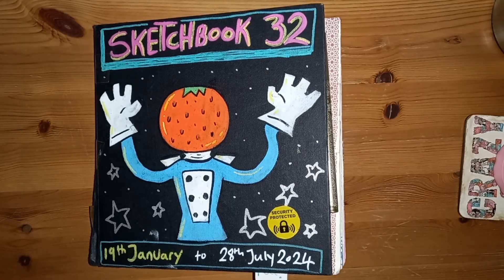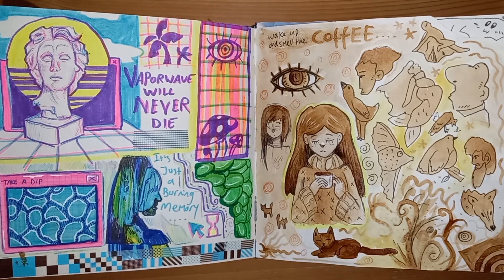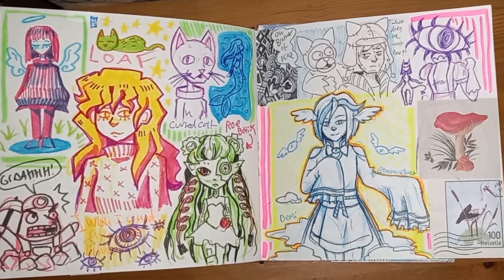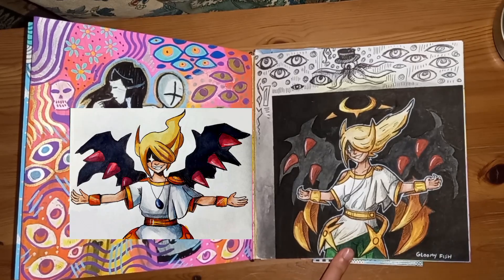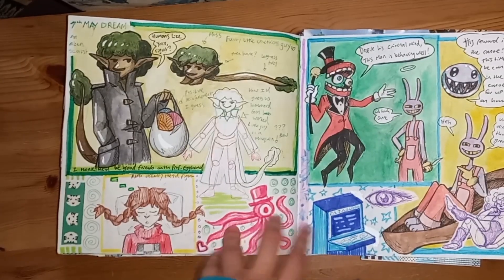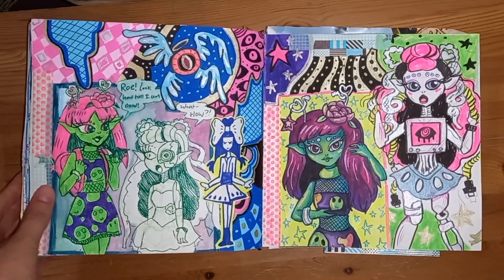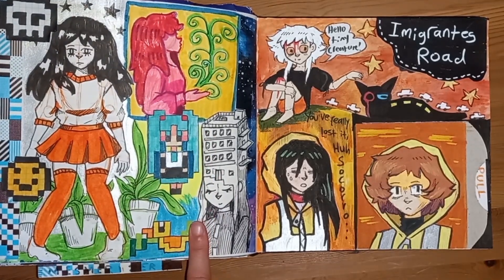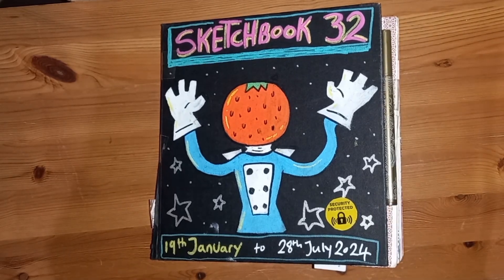Sketchbook Tour! it's interactive and thick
my thickest, most interactive sketchbook yet. it's literally bursting at the seams!